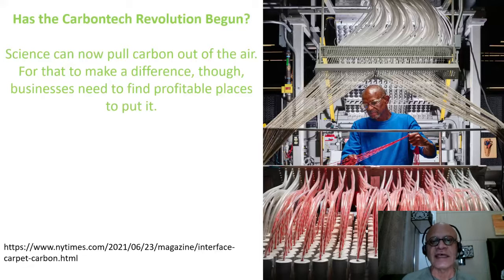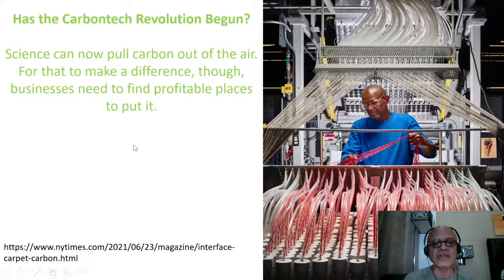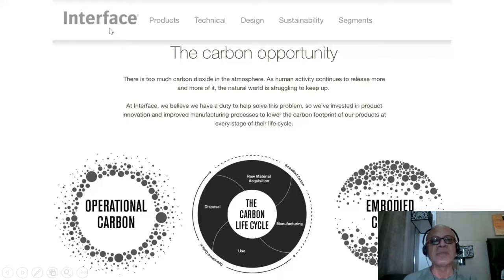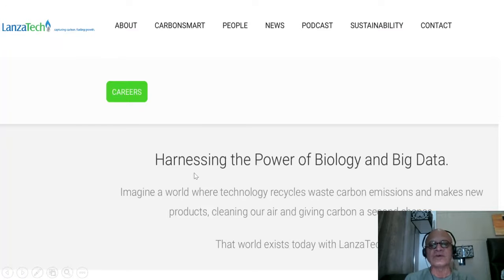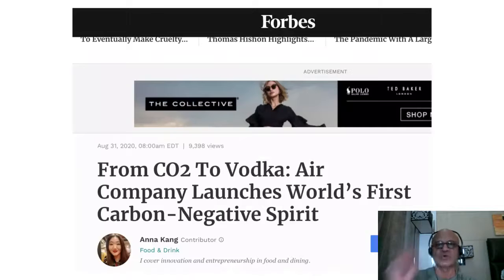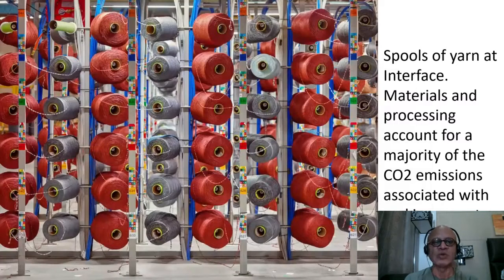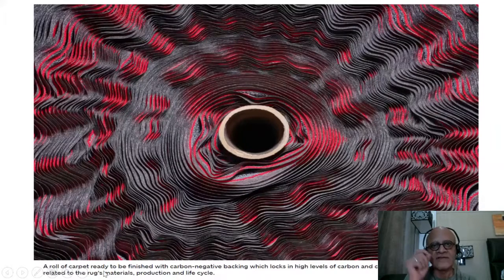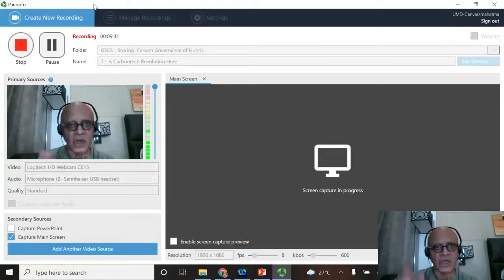7 Is Carbontech Revolution Here